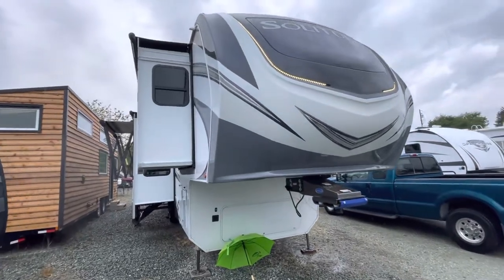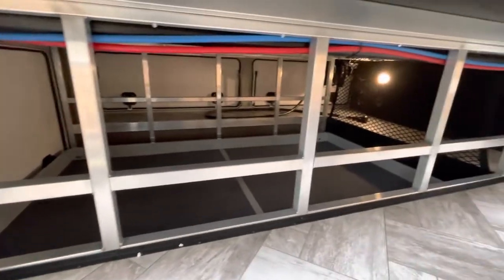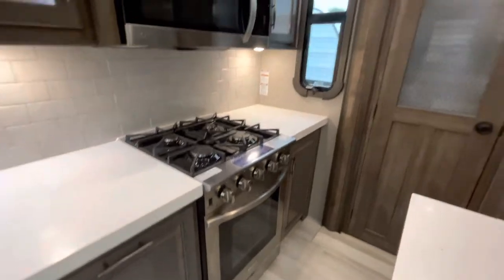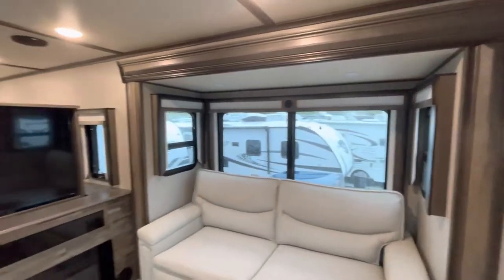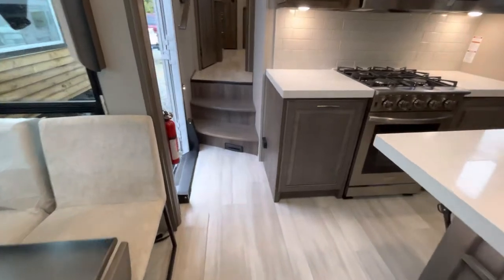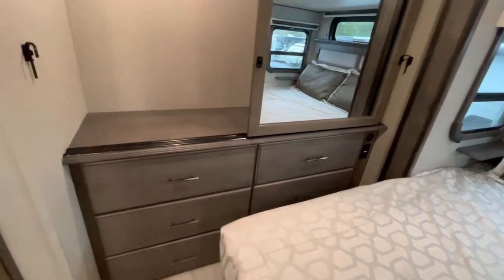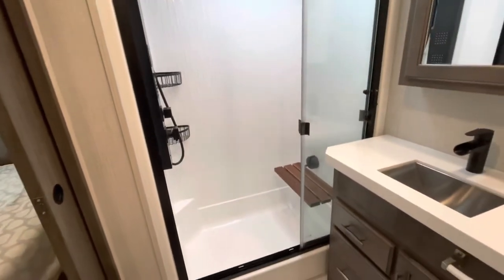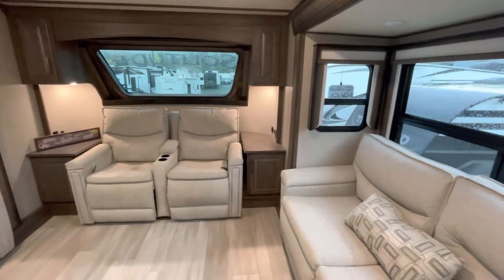2021 Grand Design Solitude 346FLS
Looking for a Live In, Destination RV or a rig to take down south? Look no further!!! This beautiful 346FLS Solitude from Grand Design is here on consignment in Port Alberni. Dual awning, 370 watts of Solar power, GenSet prepped, washer dryer prepped, dual pane windows, solid surface counters, dual tri-fold sofa's, front window, rear storage with pullout tray.